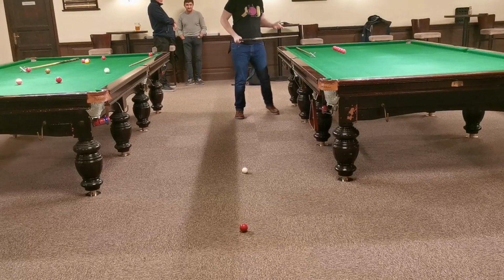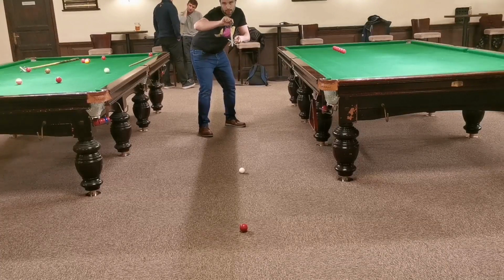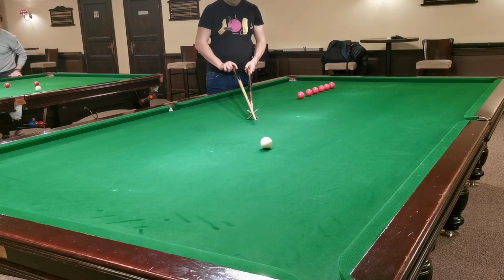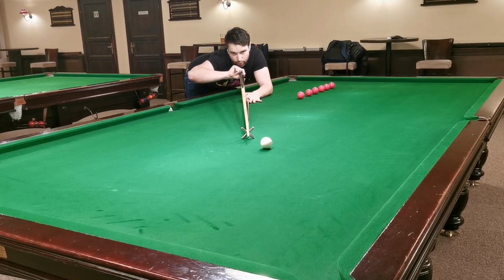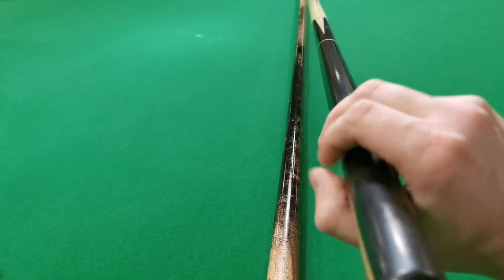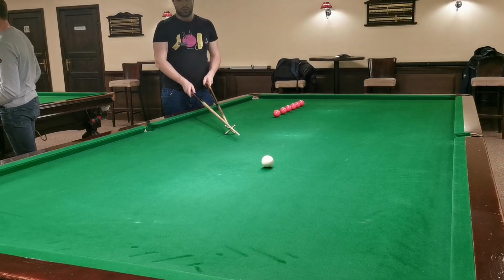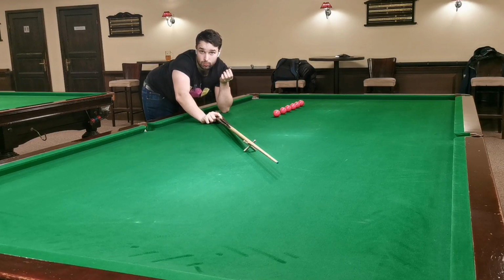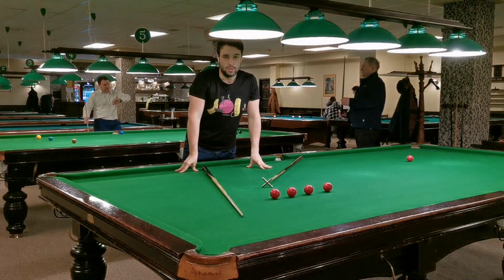Rest play tutorial (part 1)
Rest play tutorial (step by step guide)

Many players, including even some pros can tell that rest shots are technically very challenging.
In my opinion if you want to improve potting accuracy and timing you need to have a really solid base, because without that is impossible to achieve any reasonable consistency during practice or match play.
You will get insights on how to develop rest stance, bridge hand distance, setup position, grip, cue delivery.
I'm confident will all the tips your rest play will get better.